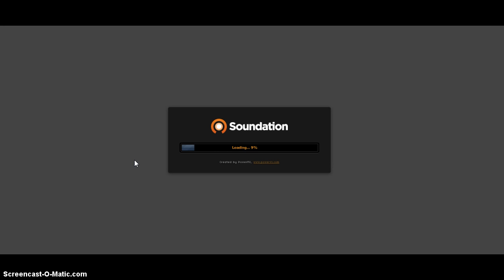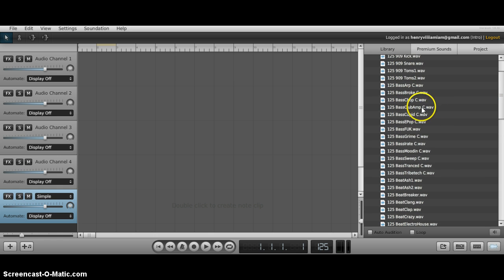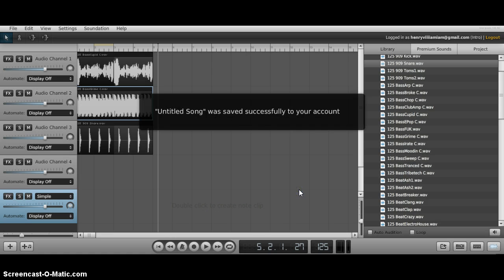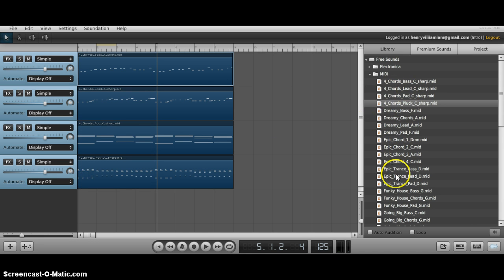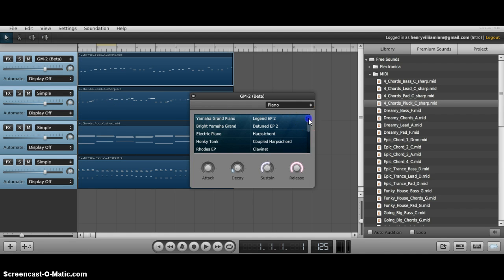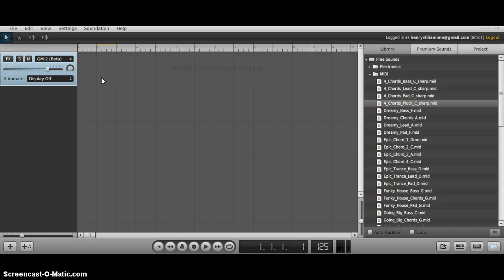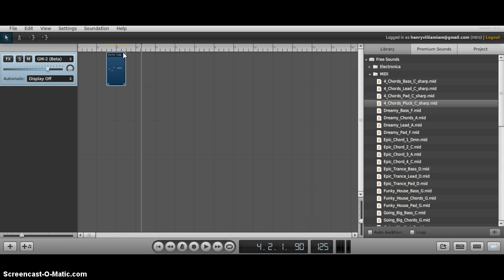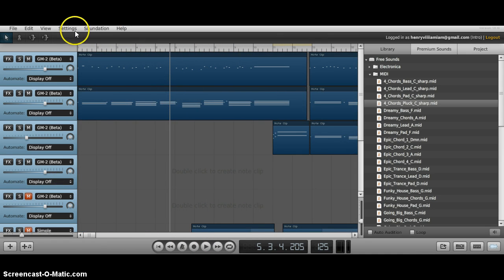Quick Start for Soundation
A quick guide to getting started with Soundation! Keep in mind the audio is distorted through my speakers, it sounds much better in the program.